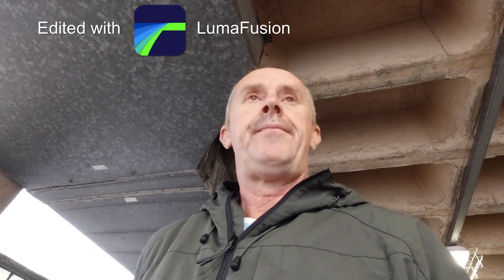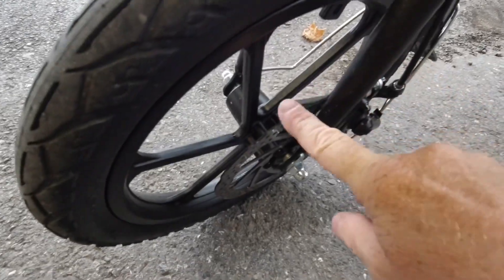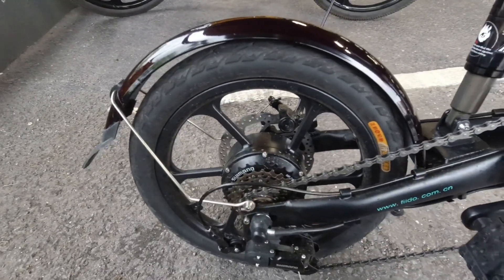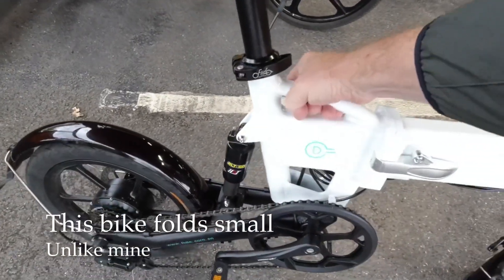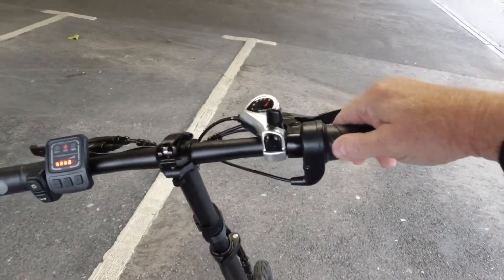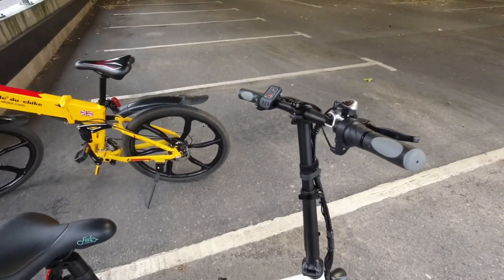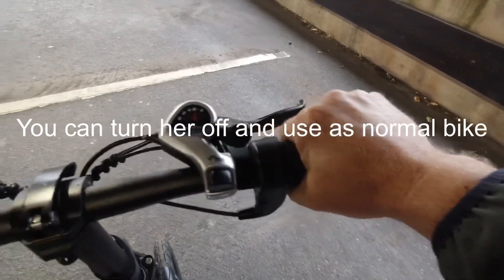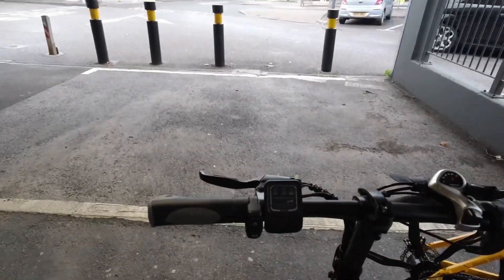Fiido d2s quick look and ride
Hi there everyone this is my mrs fiido d2s 6 speed bike she and I both love it its so cute